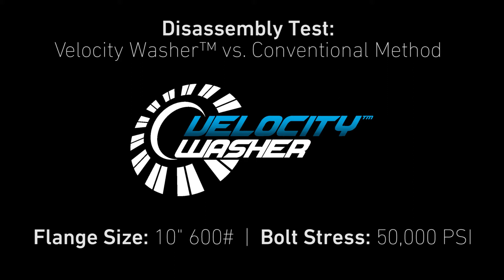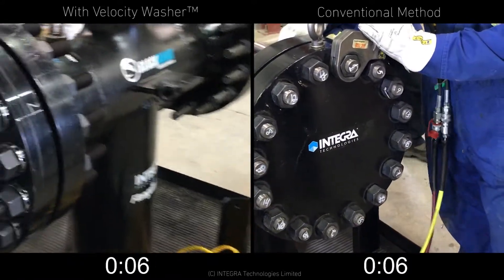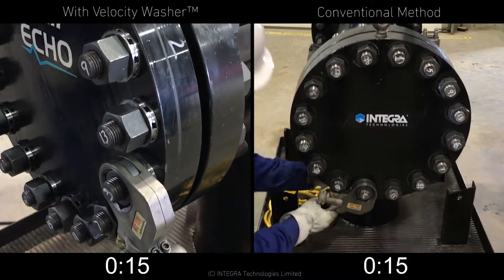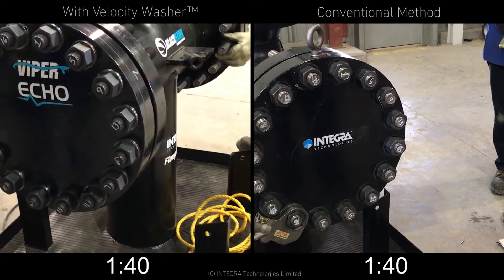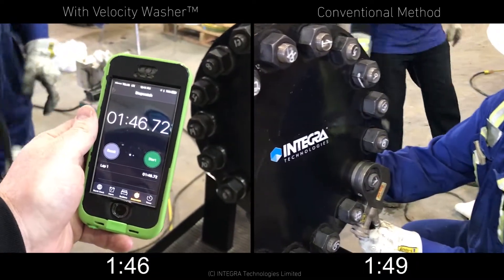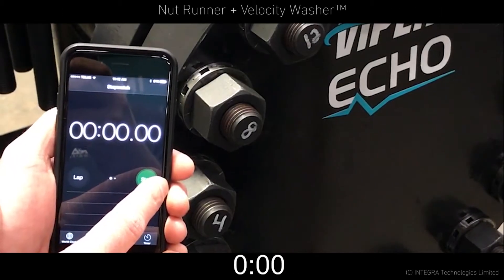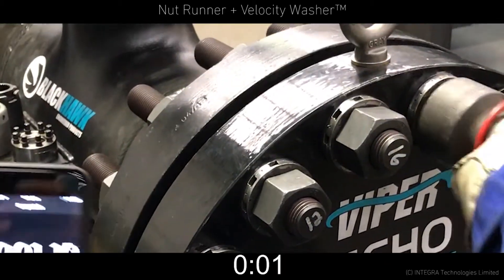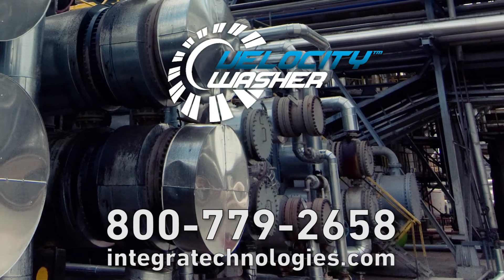Velocity Washer™ | Disassembly Test (8x Faster Breakouts)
This video shows a side-by-side comparison of a 10" 600# flange, with 16 bolts loaded to 50,000psi, being broken out with and without Velocity Washer™.

Velocity Washer™ is protected under US Patent #8,579,572